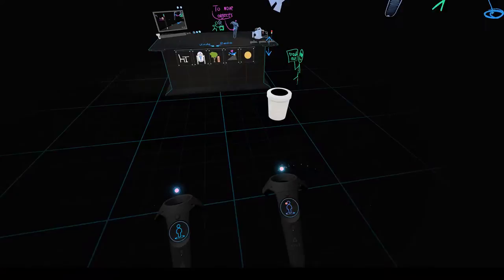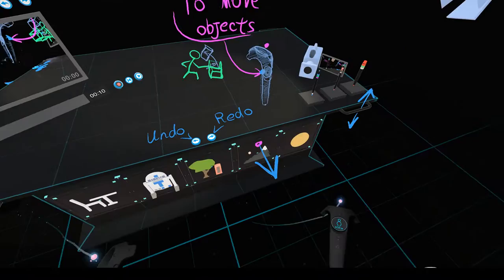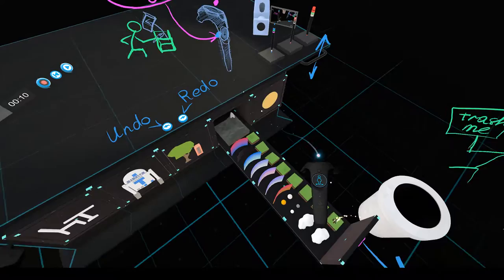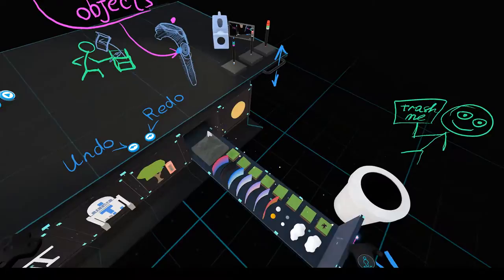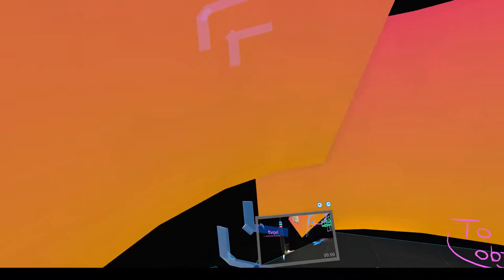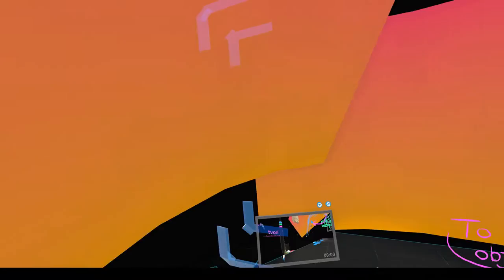Greg Roberts of dSky plays in new VR animation studio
This is how we create... in VR